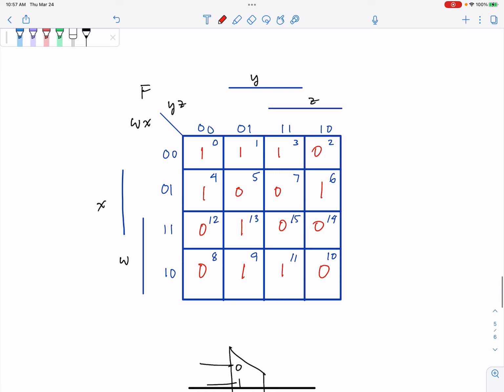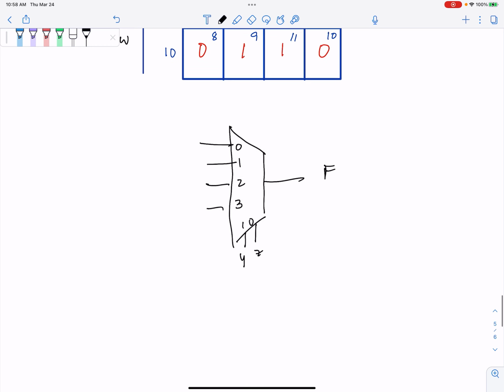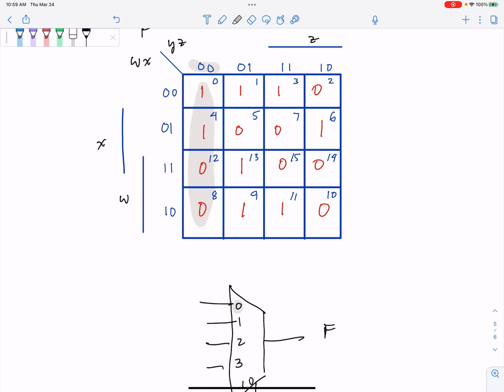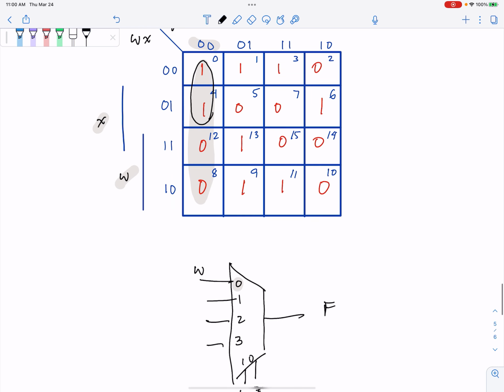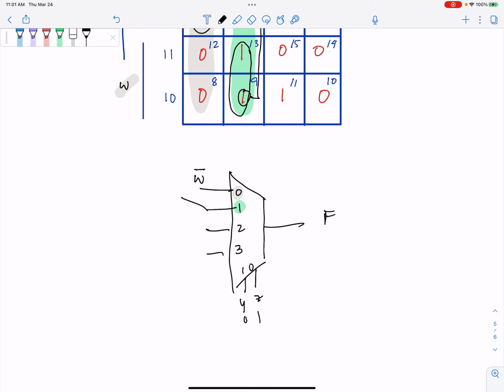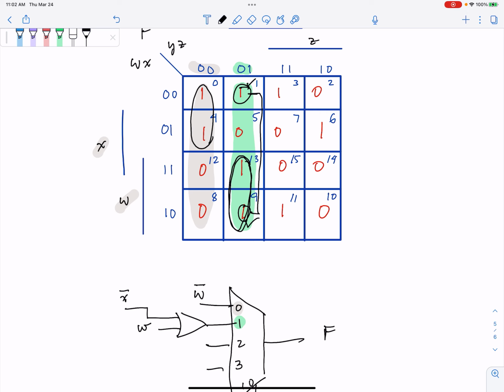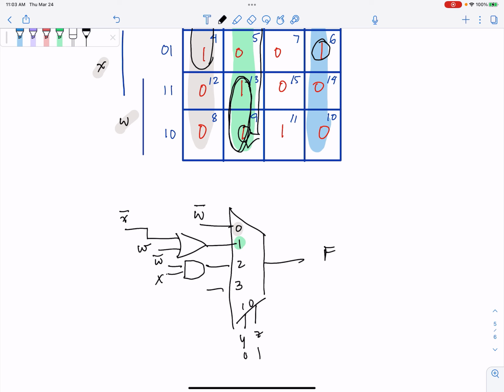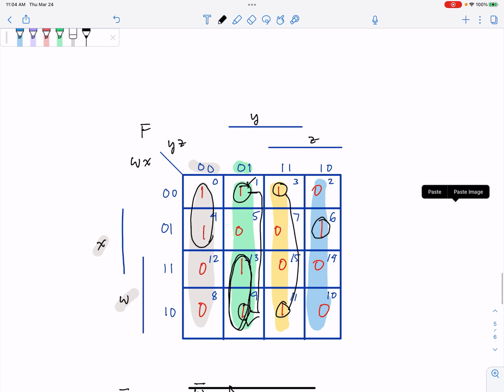Shannon Decomposition - Example 3